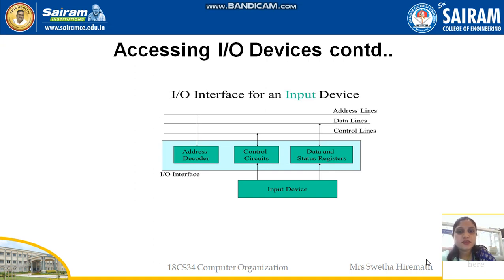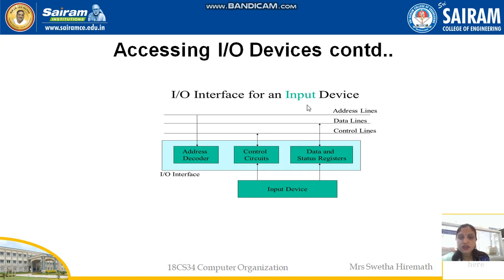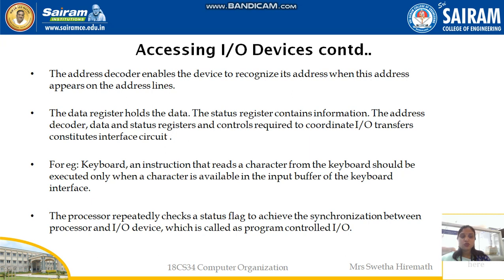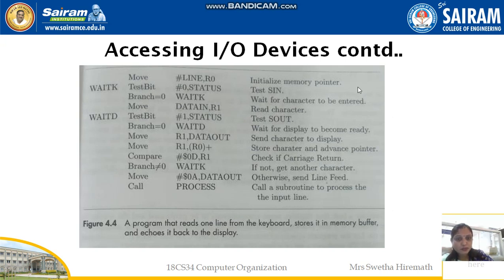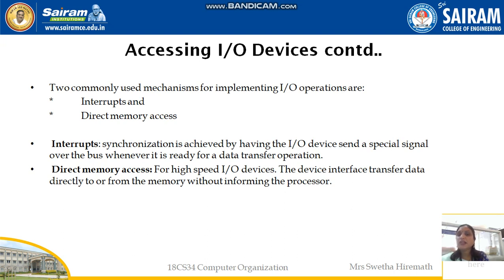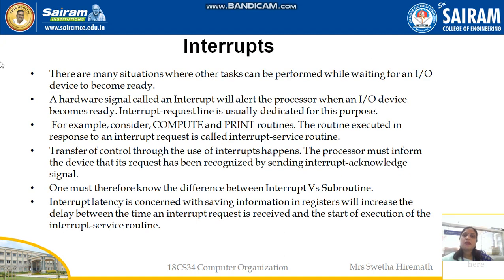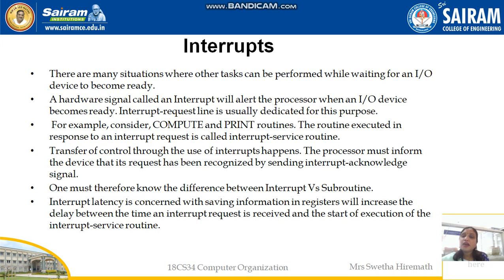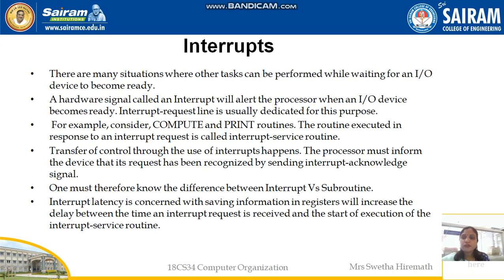LECTURE VIDEO 2_18CS34_MODULE 2_INTERRUPTS_SWETHA HIREMATH